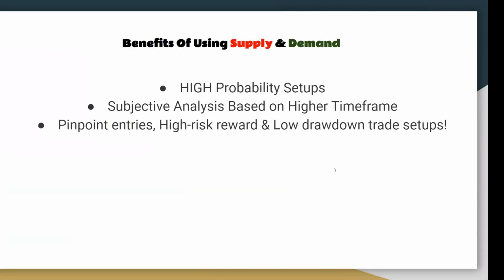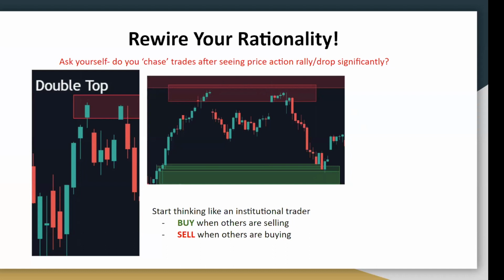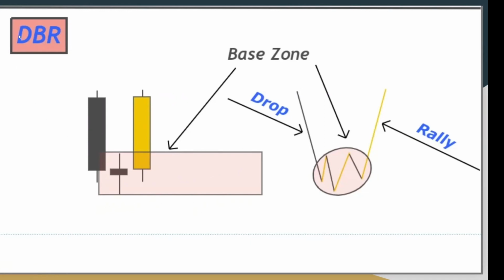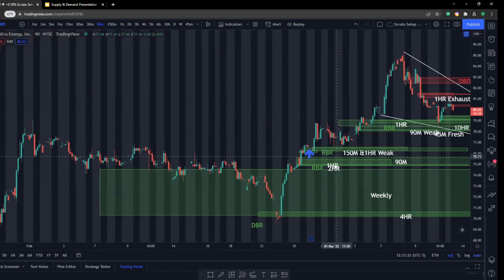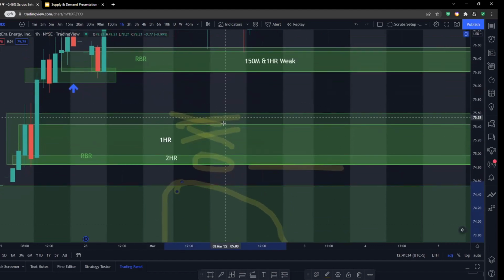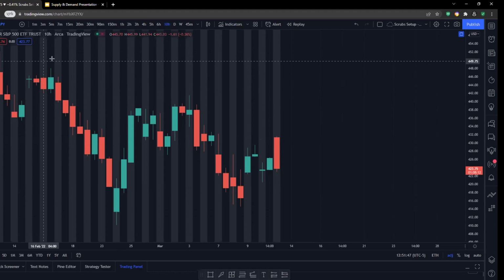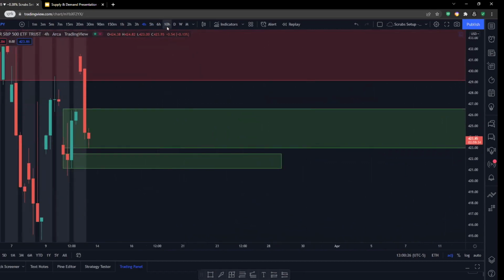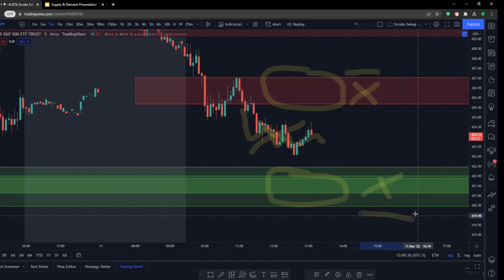Supply and Demand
Hey everyone!
Today we're discussing supply & demand!
1:40 Benefits of using supply & demand
4:30 Why do people fail
7:30 Rewire your thinking
11:00 Types of imbalances
22:30 Examples
1:04:35 Don't trade the chop

What video topic would you like to see next?

I offer in-depth weekly newsletters!

investment decisions are solely your responsibility. It is extremely important
that you conduct your own research. I am simply sharing my opinion &
analysis.